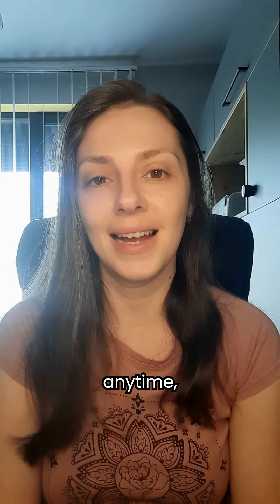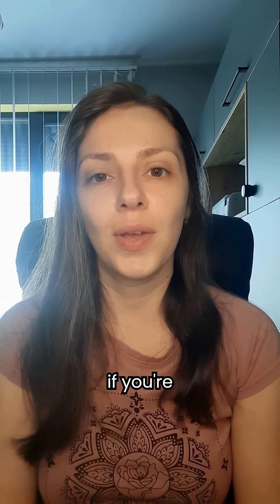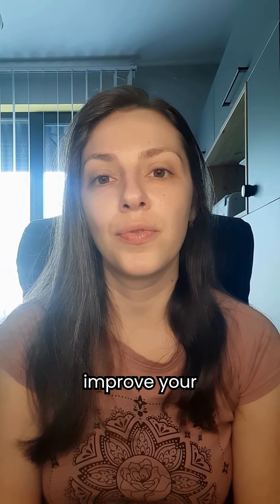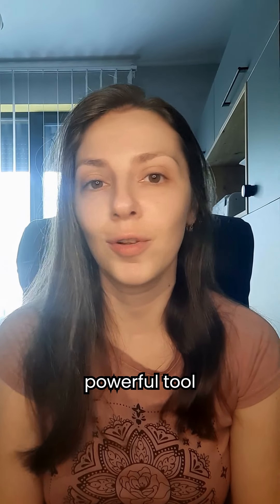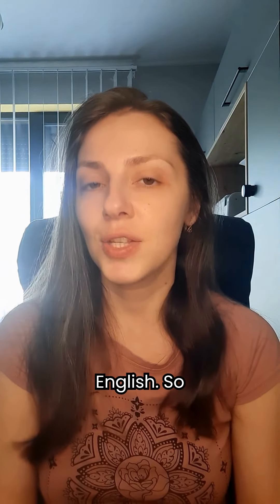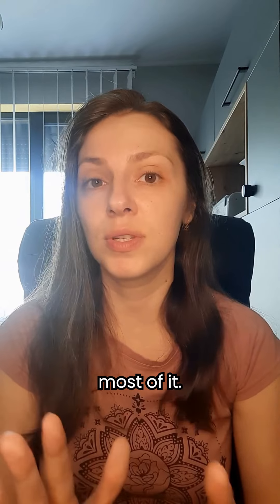5 Easy Ways to Practice English Anytime with Your Phone